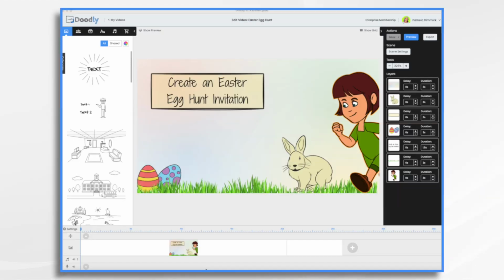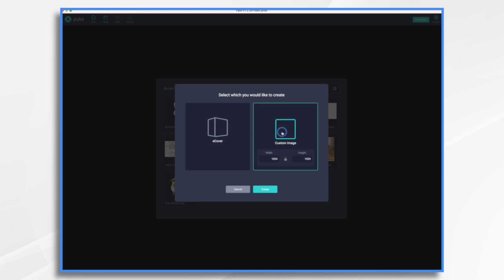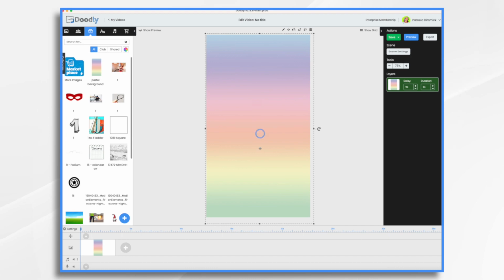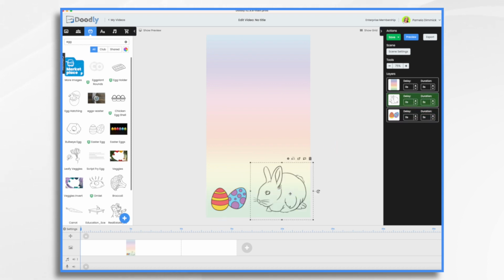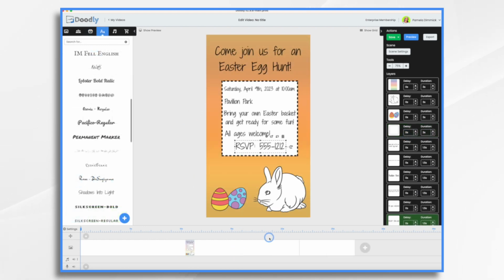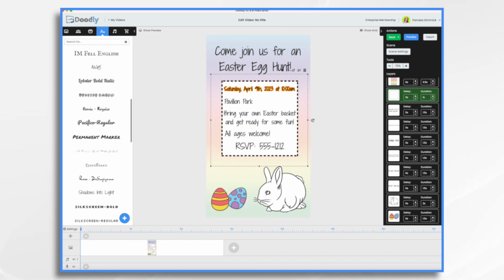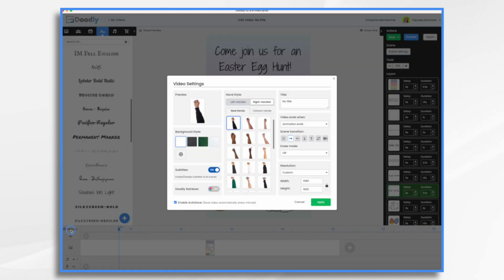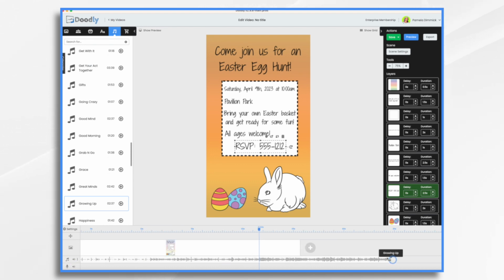Create ENGAGING Whiteboard Animated Video Invitation for Easter Egg Hunting